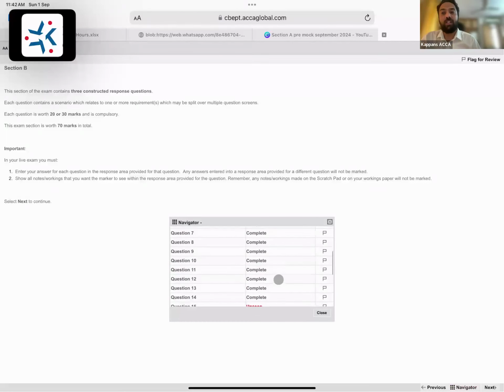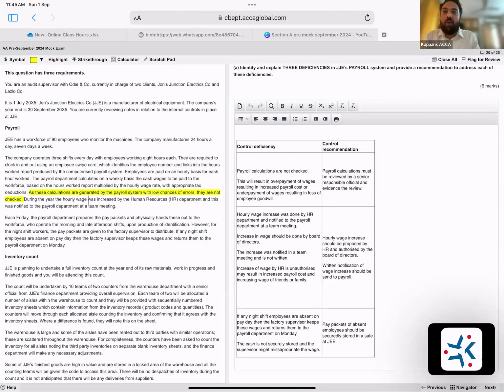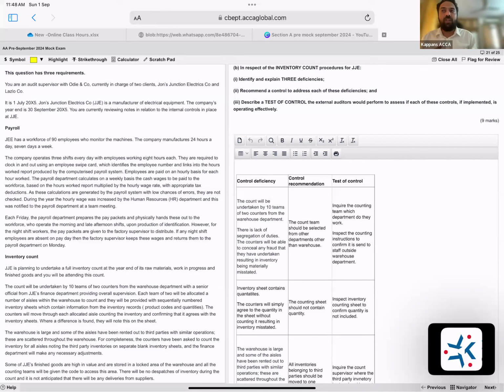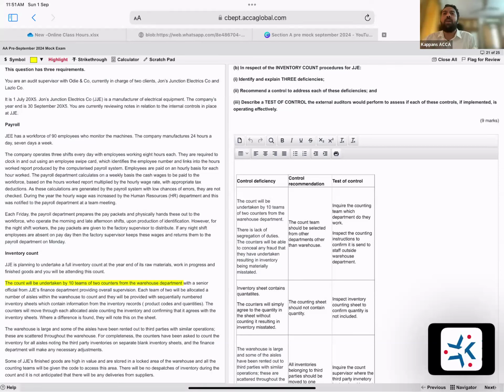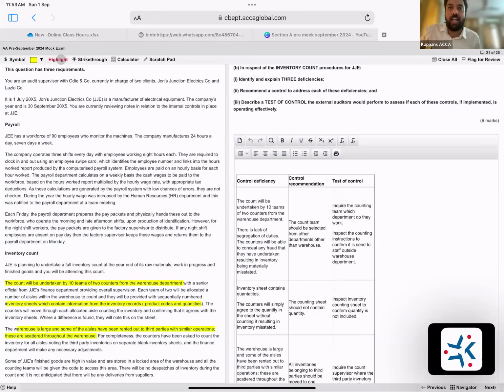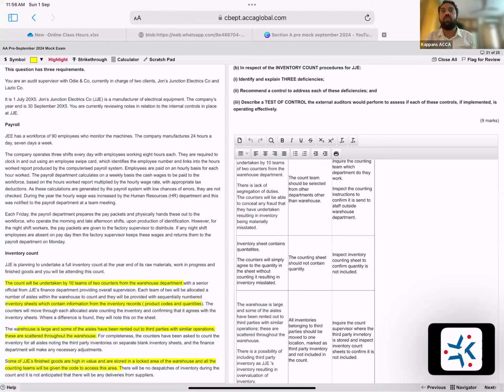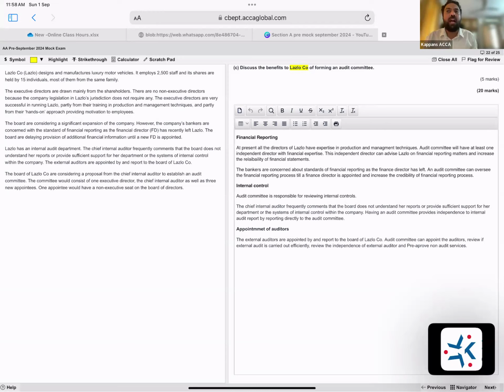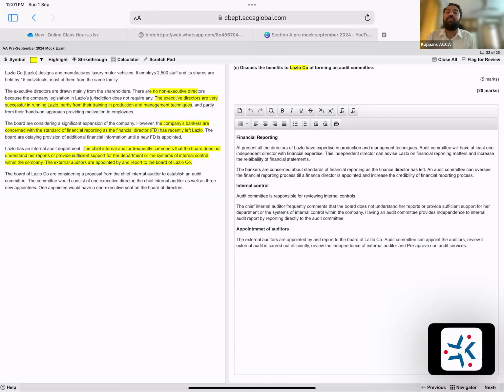AA Debrief Video - Pre September 2024 Mock Exam [Sec B Part 2]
In this video, AA Tutor Basil Neelambra, debrief Section B of Pre-September 2024 Mock Exam, Case Scenario 2.
The debrief includes:
1. Internal control deficiency
2. Control recommendation
3. Test of Control
4. Advantages of having audit committee relevant to a specific scenario